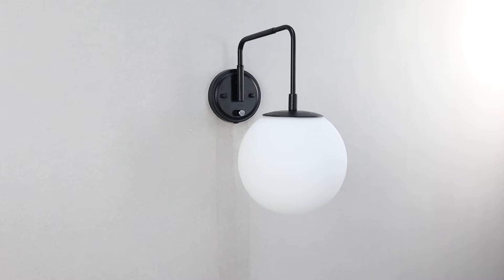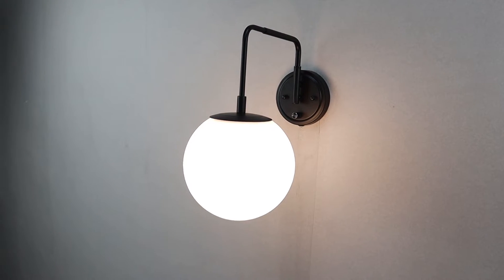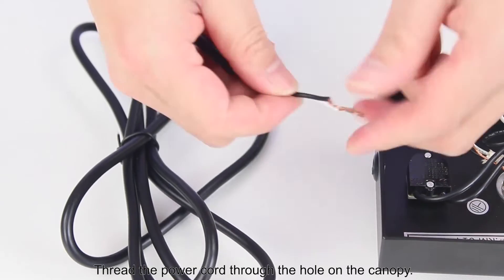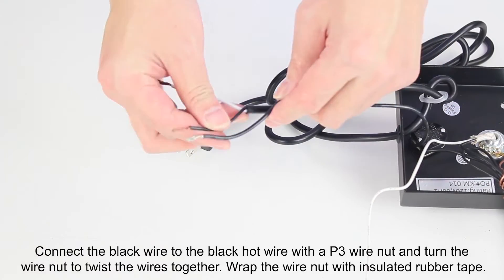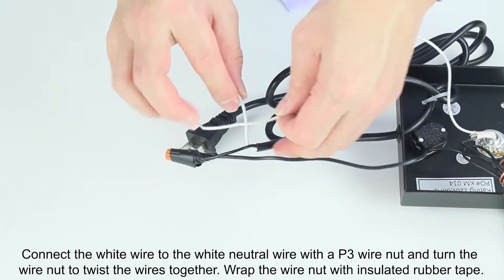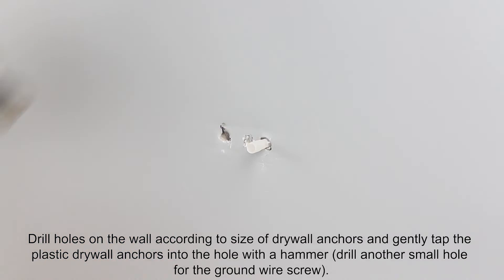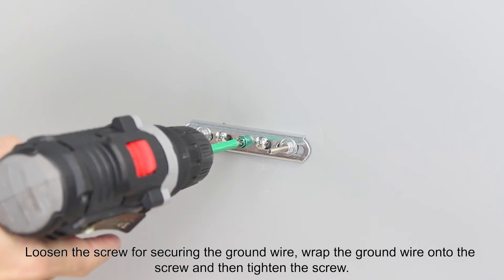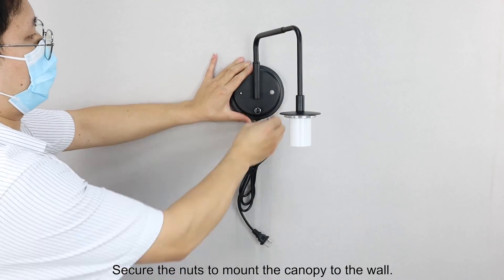How to Install a Wall Sconce (DZ-B3084BU-BK-C---Power Cord)